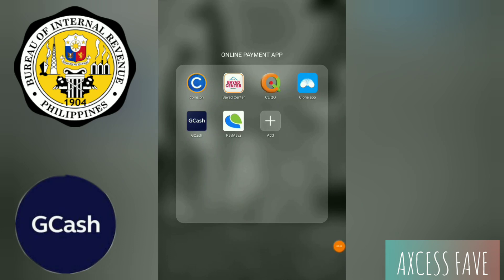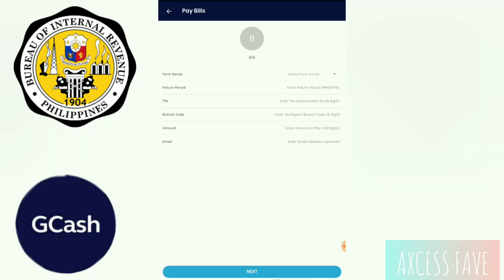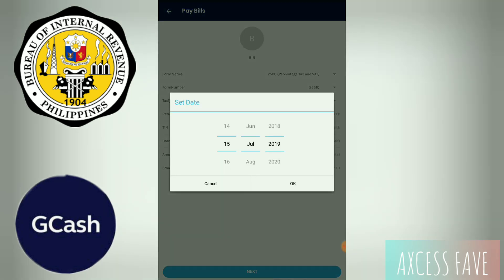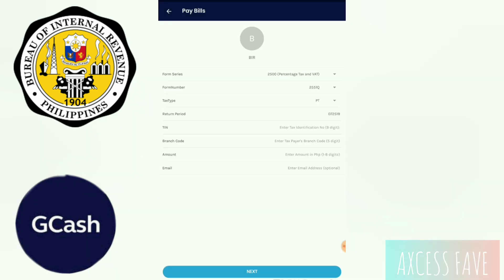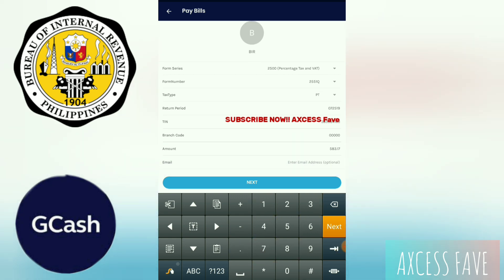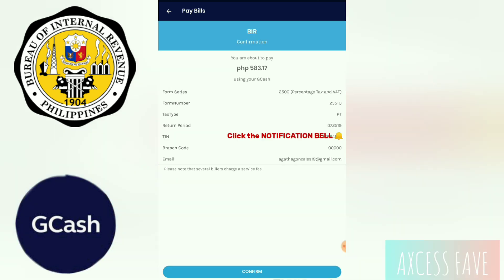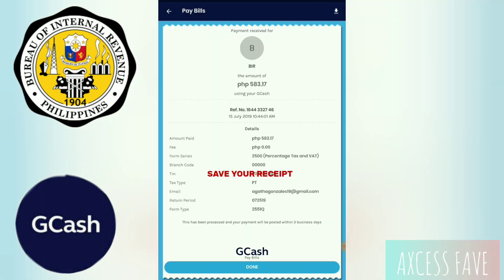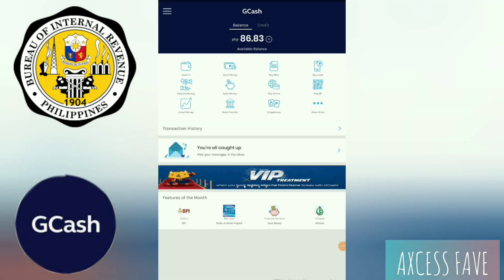HOW TO PAY TAX 2019 VIA G-CASH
Since it's TAX SEASON so here's a quick video tutorial on how to pay your tax via G-CASH.

Audio Credits📢

MUSICIAN: @iksonofficial